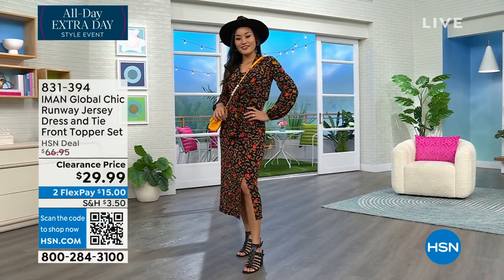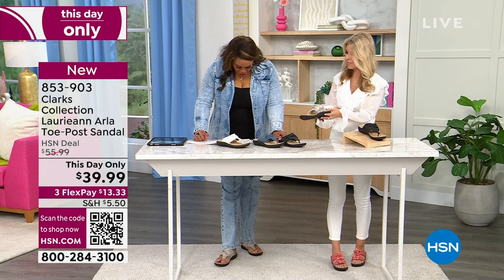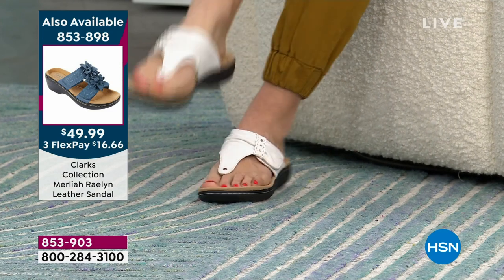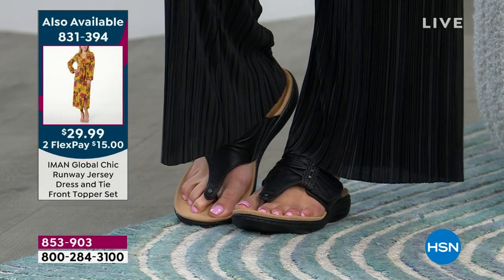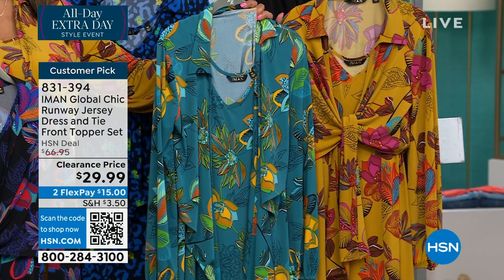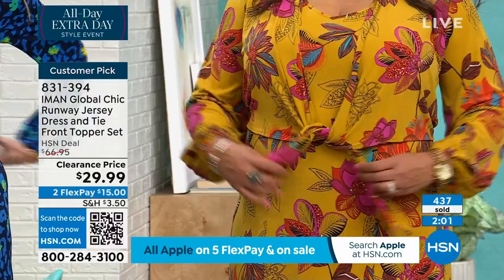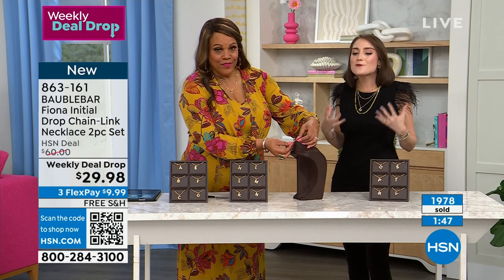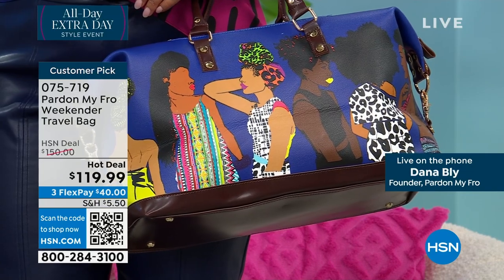HSN | The List with Debbie D 02.29.2024 - 11 PM